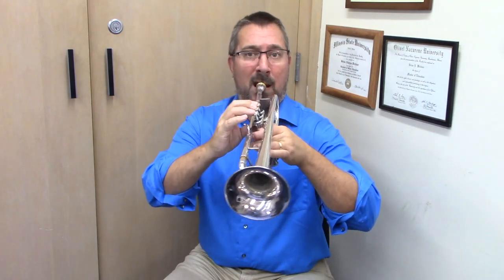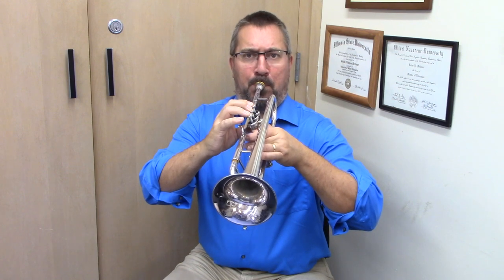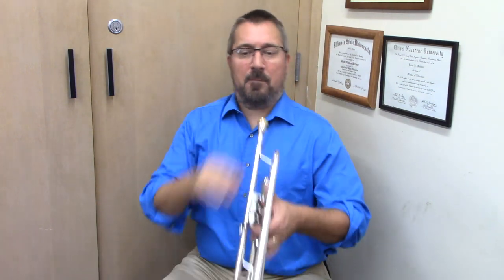Brass Techniques and Pedagogy-Guided Practice Lesson 3.3